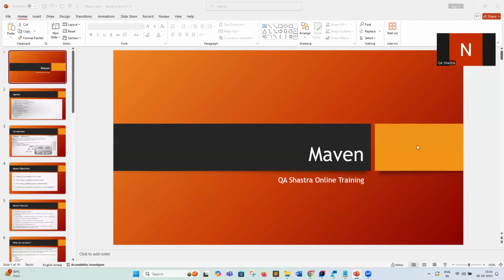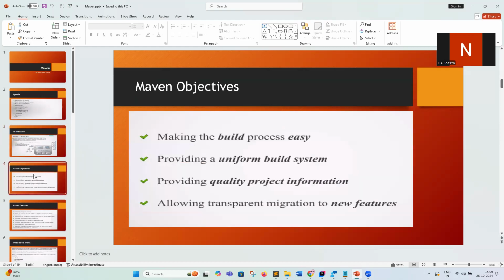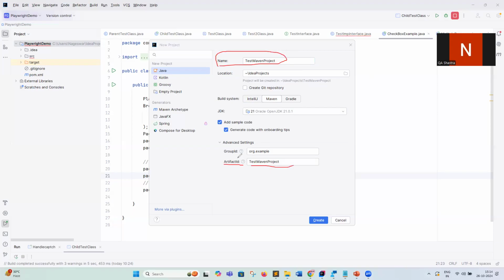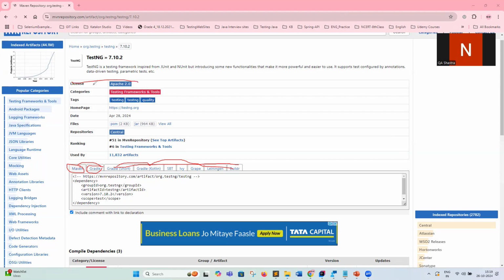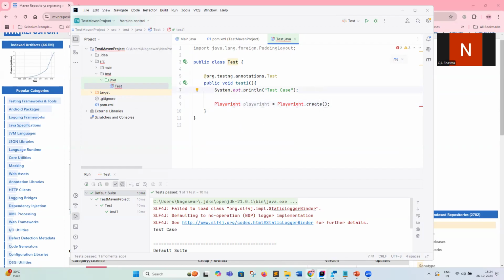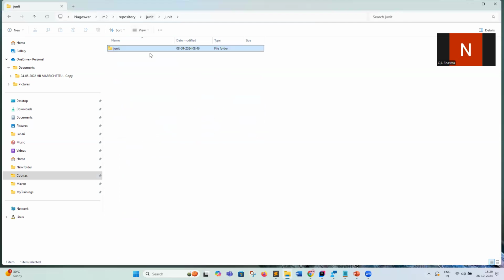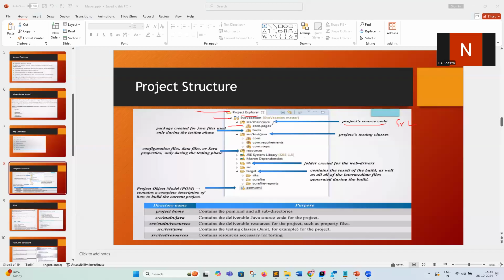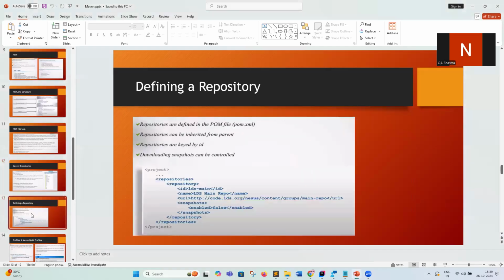Playwright Java || Maven | POM XML||Dependency || Surefire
Topics :
Introduction Maven
POM XML
Dependency
Project Structure
Surefire plugin